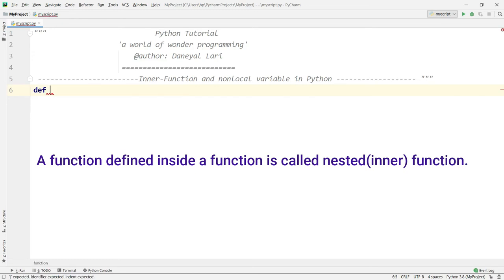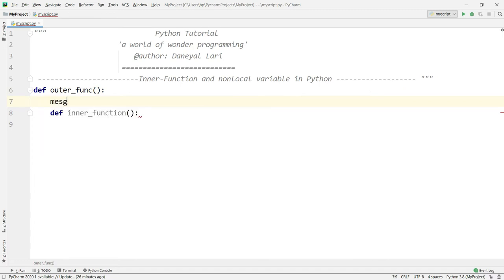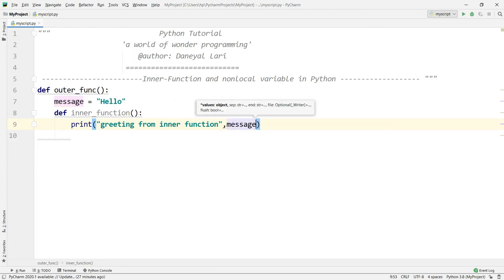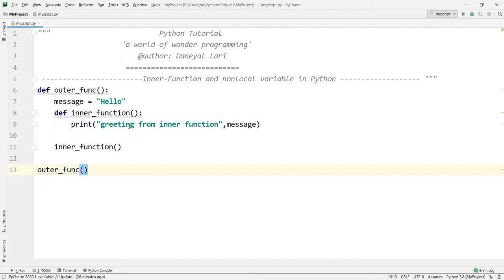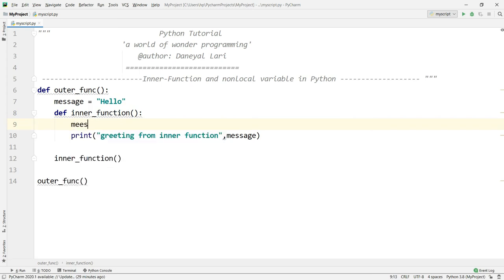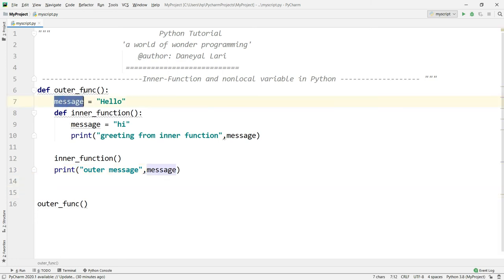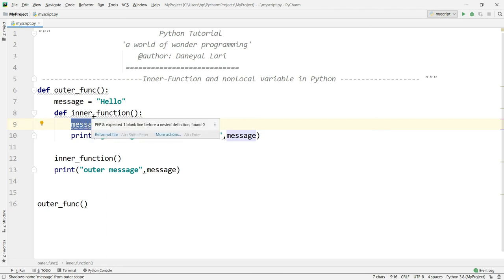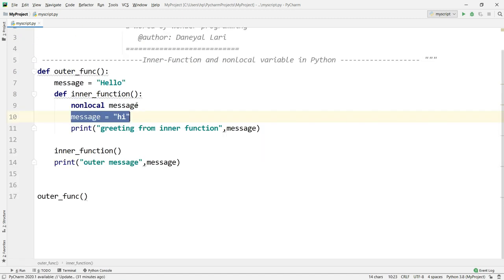#57 Python Tutorial for Beginners | Nested function and nonlocal variables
Nested Function in Python.
Inner Function in Python.
nonlocal keyword.
nonlocal variables in Python nested function.